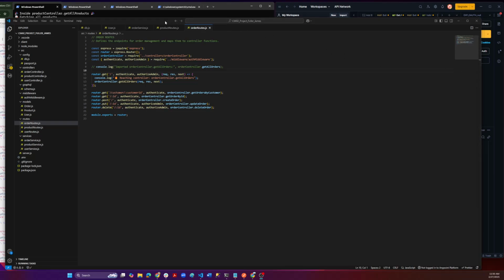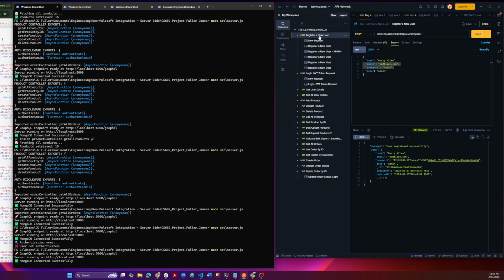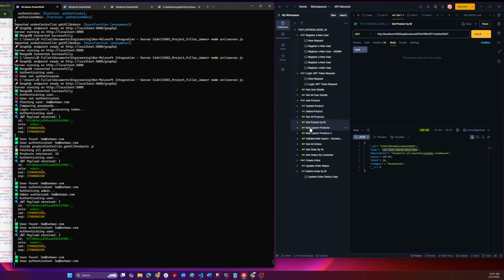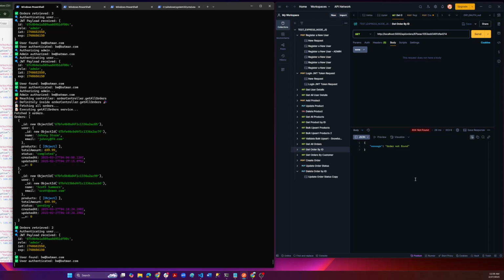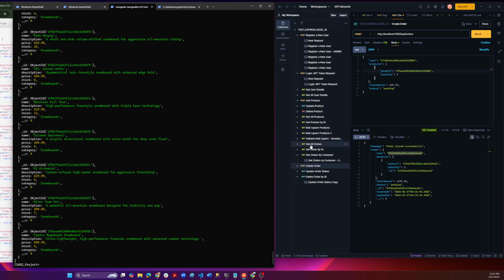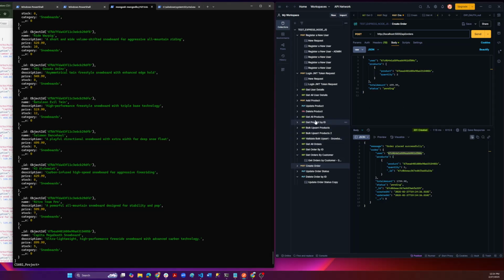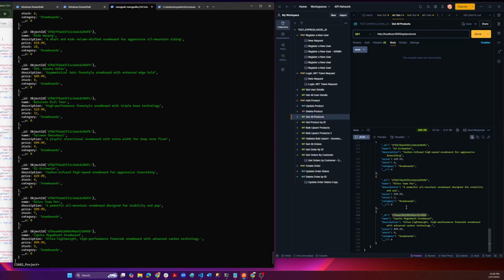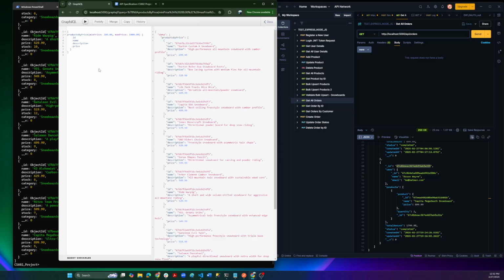CS602 Project Walkthrough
CS602 Project Walkthrough - Shopping Cart based API